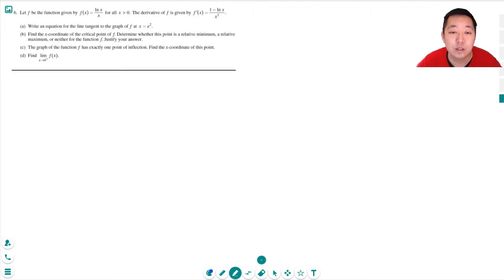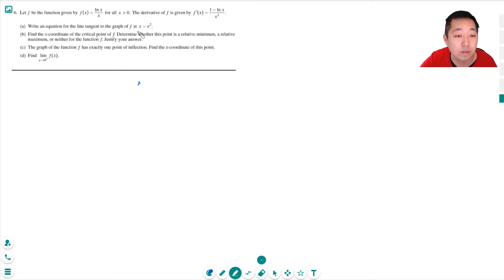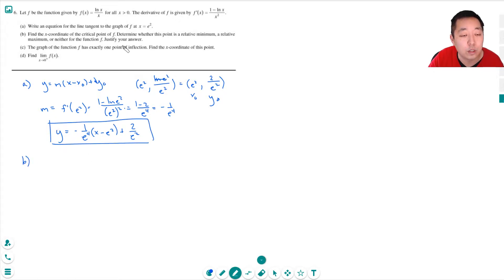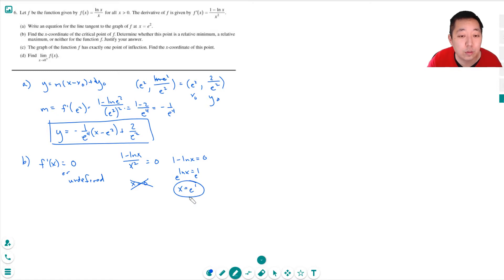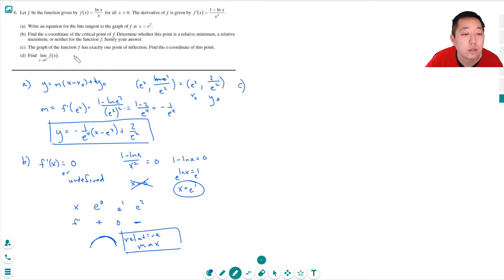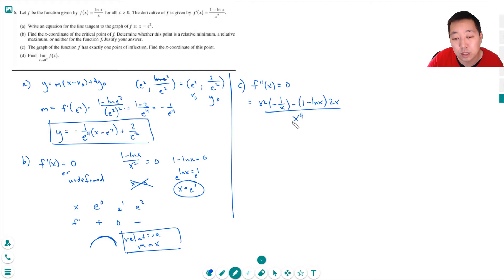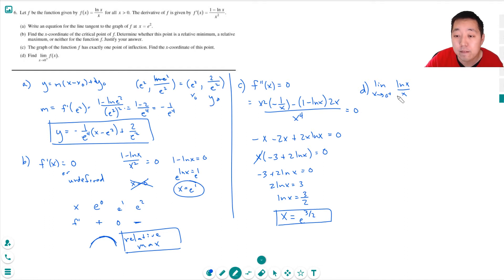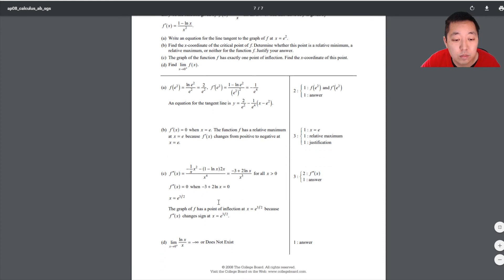2008 AP Calculus AB Free Response #6